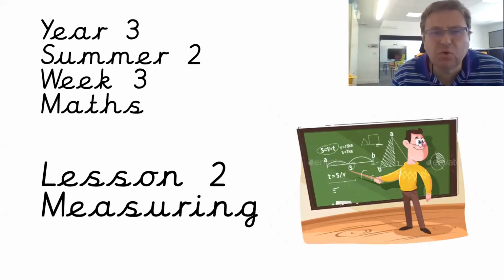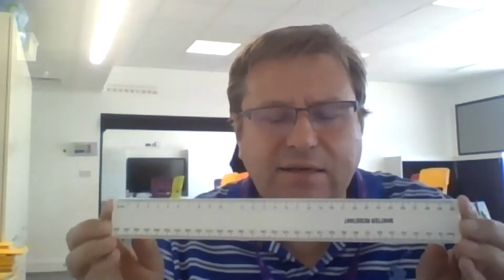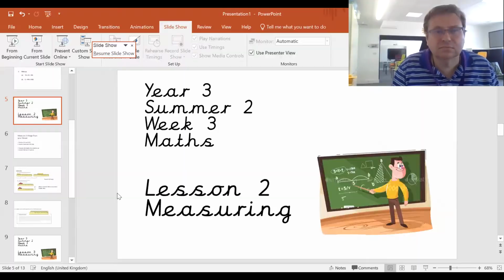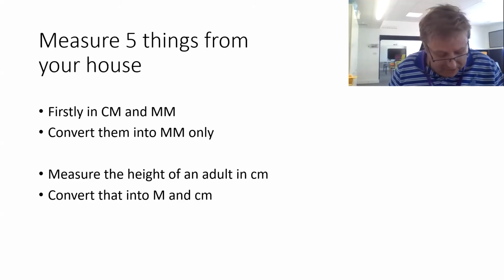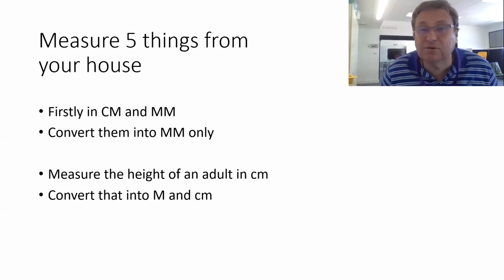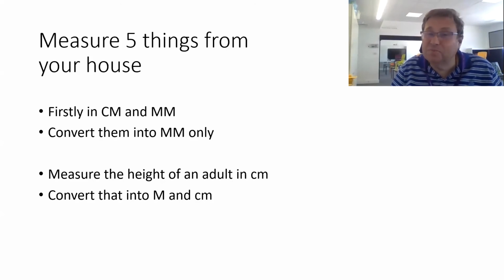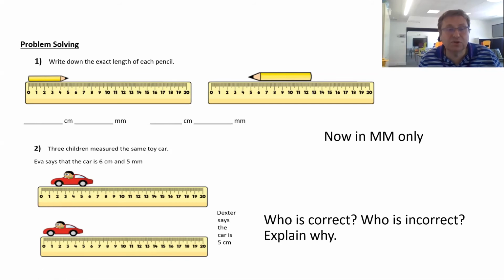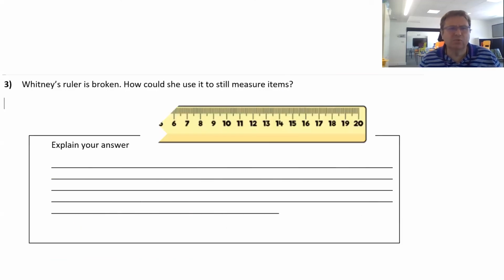Year Three Maths- Week Eight- Lesson Two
In this maths lesson we focus on revising measurement. If you have a ruler or tape measure you will be measuring 5 objects in cm and mm and converting to mm. There are also some questions to convert as well.